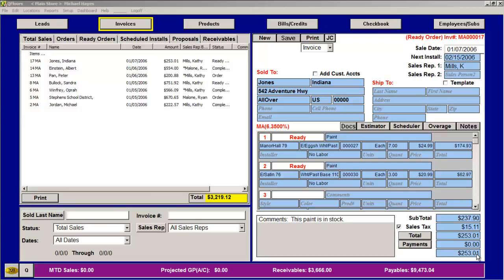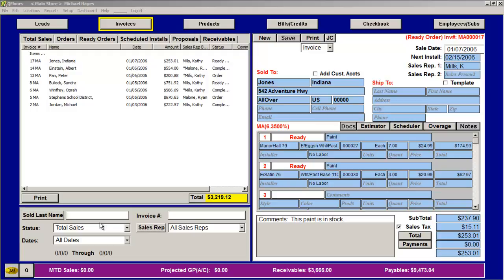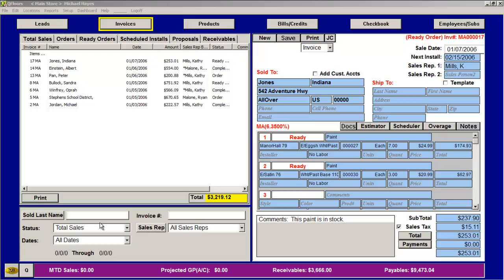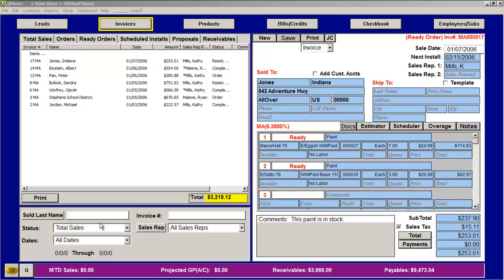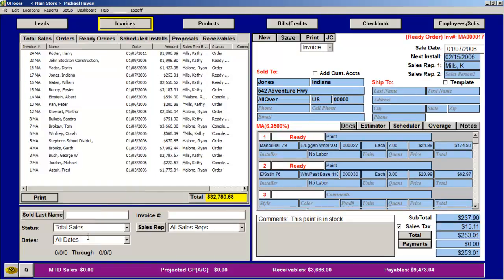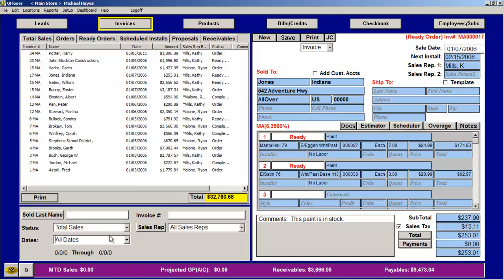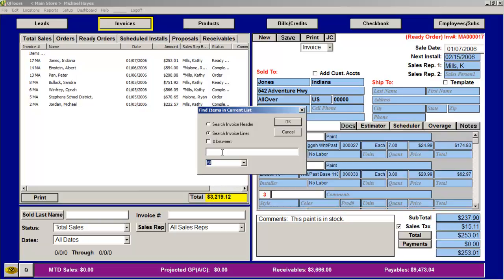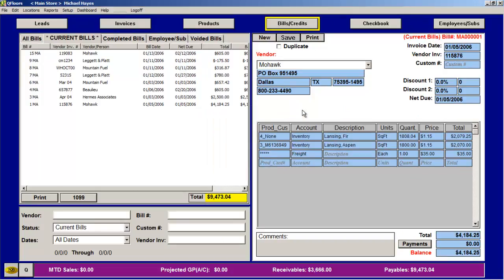AdvancedFind.mp4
This video will talk about the Advanced Find feature in QFloors version 6.0. Visit our